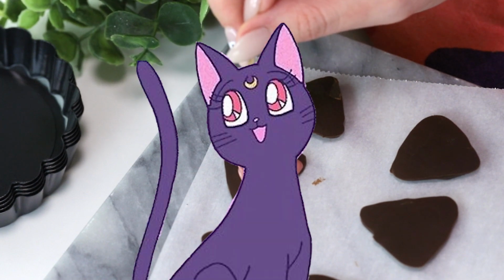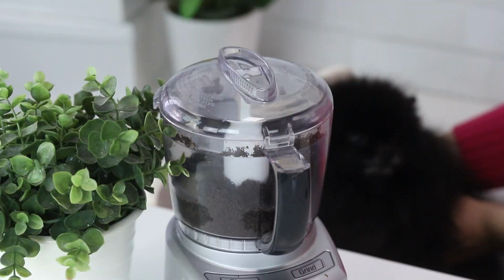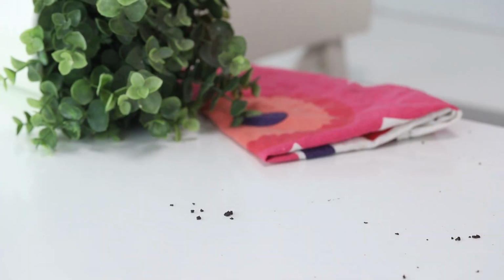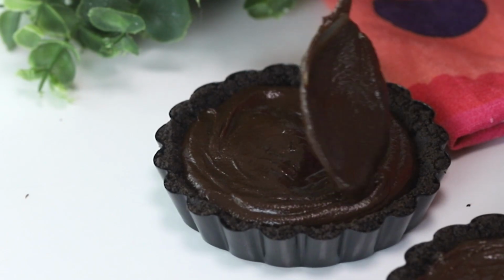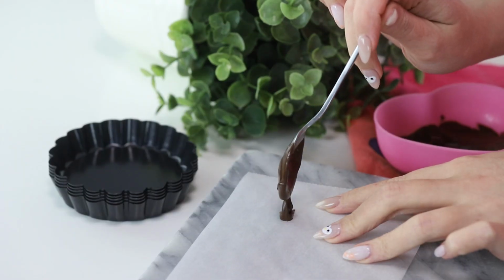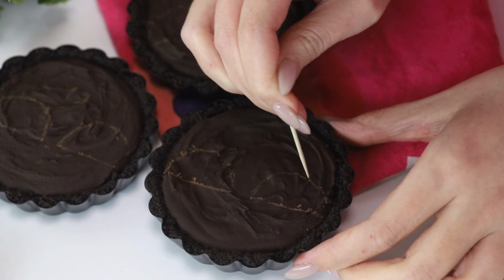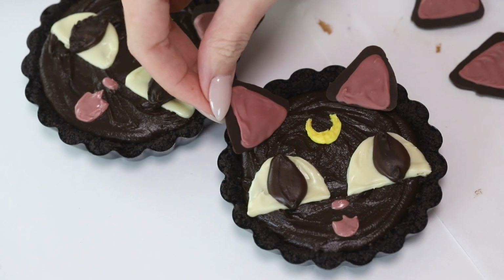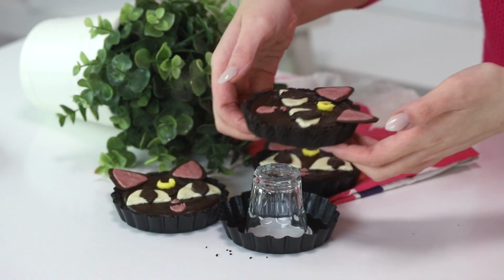I turned Luna from Sailor Moon into yummy chocolate tarts!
Individual dark chocolate tarts that look like Luna from Sailor Moon!! HOW CUTE OMG. Important question. should we do Artemis next??

See something in my video that you want to buy?

xx
Cayla

For all of you who are amazing and have read this far, here is a clue for Saturday’s video: pusheen!

The links don't cost you any more than they normally would - the commission is taken from Amazon and is a little "thank you" from them to me for introducing you to their product :)Song: